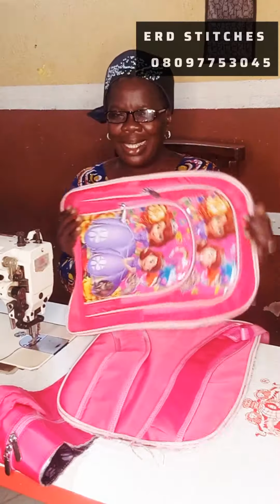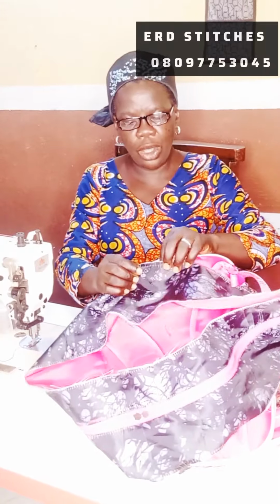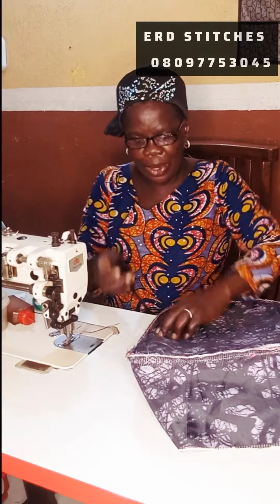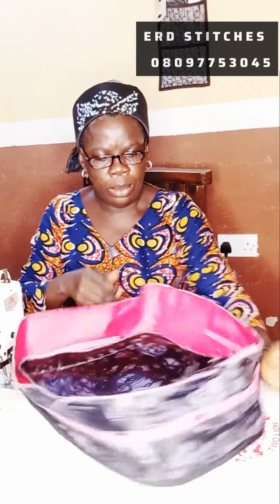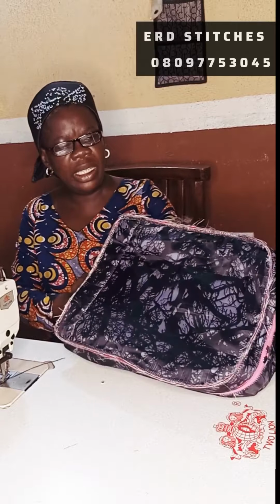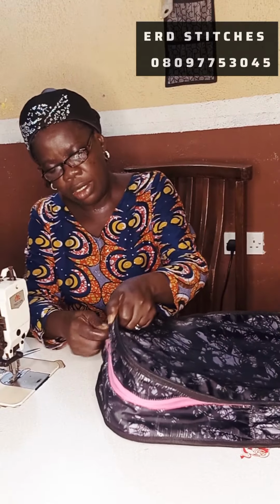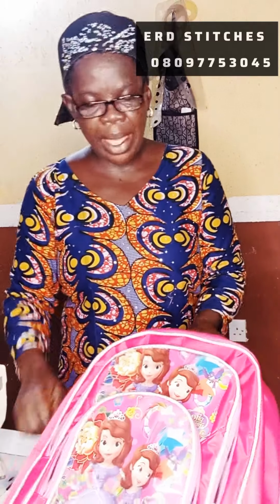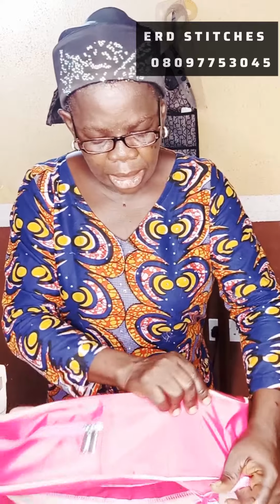School Bag // School Backpack Sewing. DIY School bag sewing